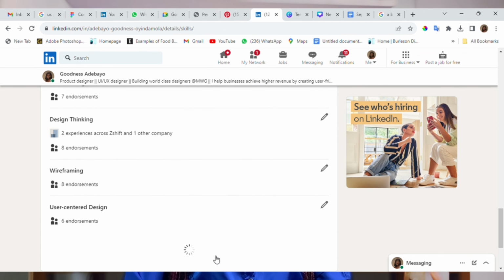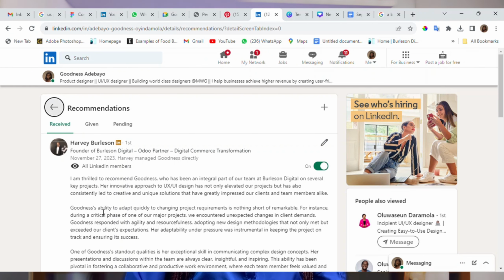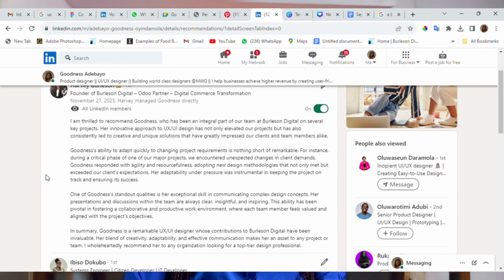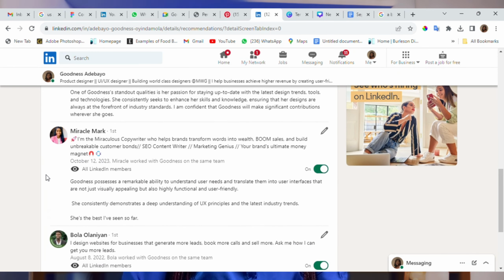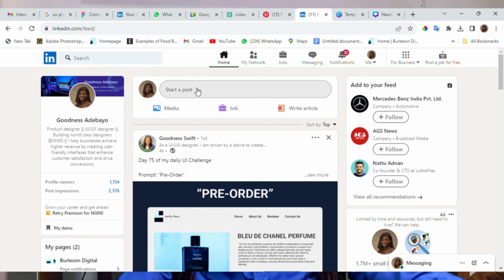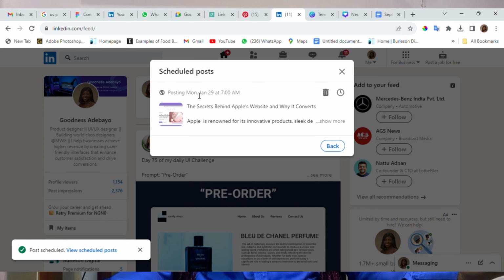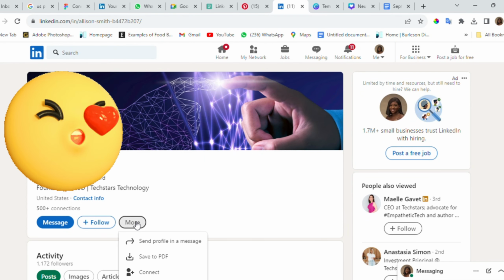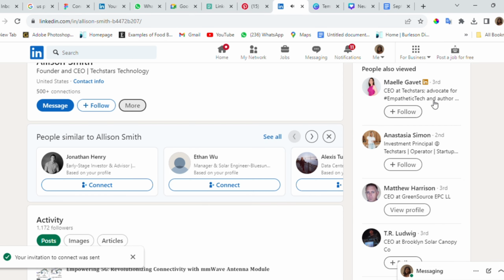HOW TO GET CLIENTS AND JOBS ON LINKEDIN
Learn the ABCs of getting clients on LinkedIn! I explained how to make your profile stand out, connect with people, and send messages that get results.

It's all about boosting your LinkedIn game to attract potential clients.